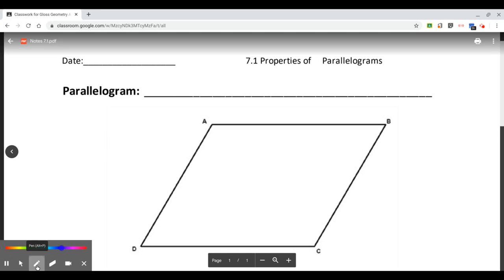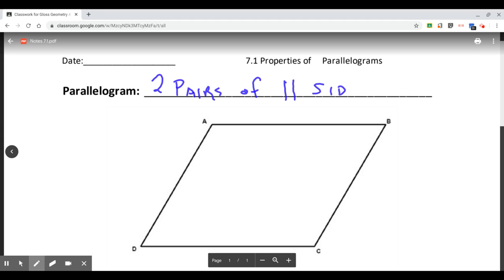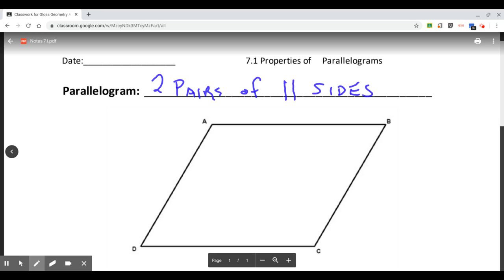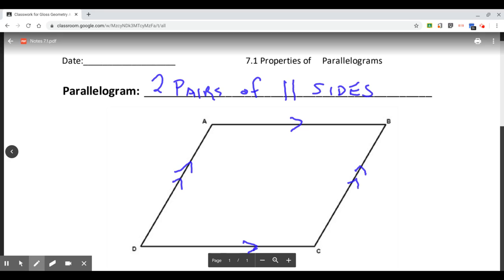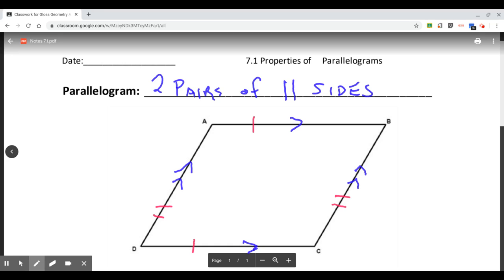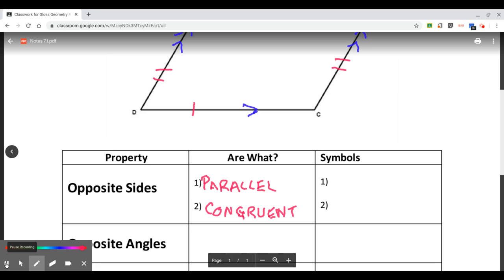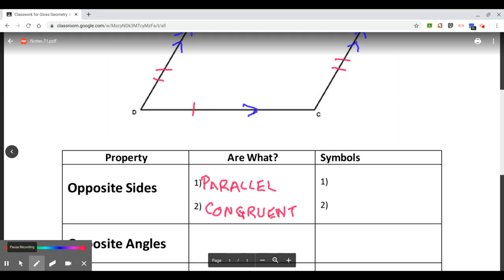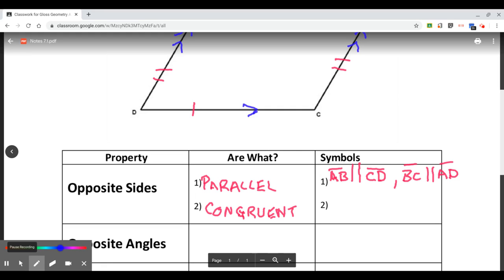Video 1 - Opposite Sides (Parallelogram Properties)